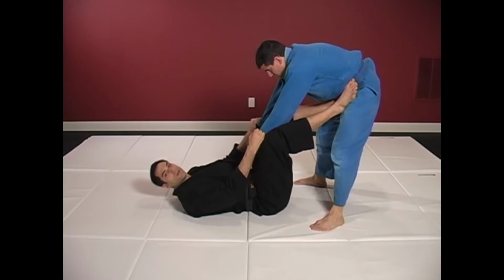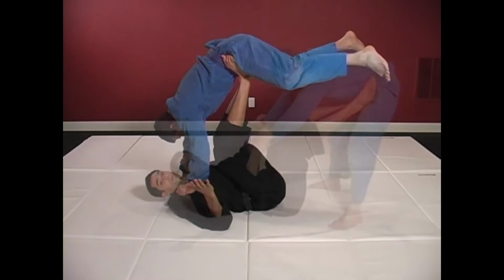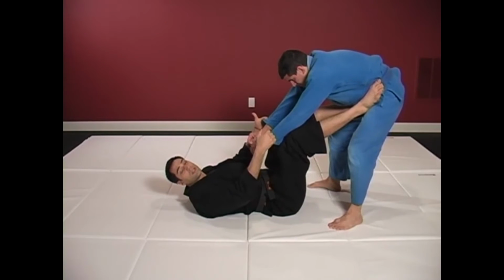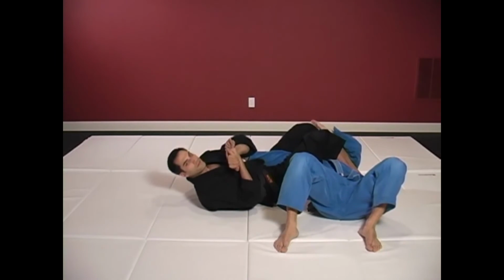35 Open Guard Helicopter Armlock